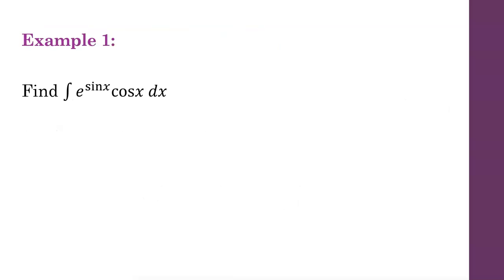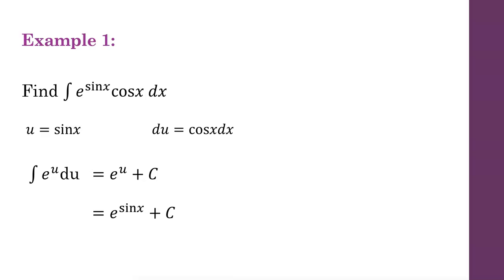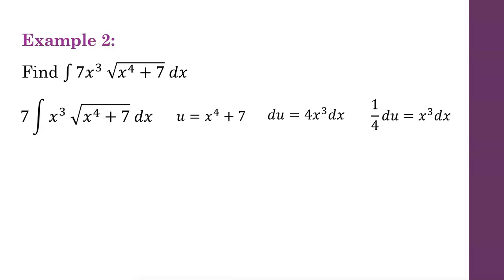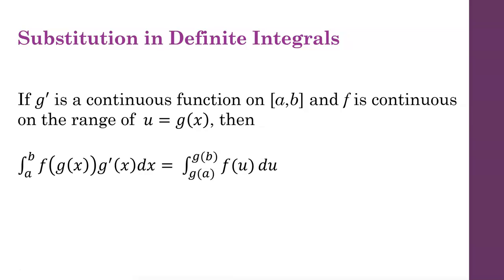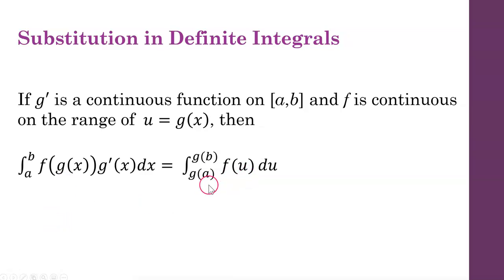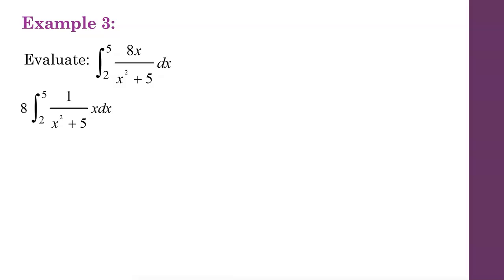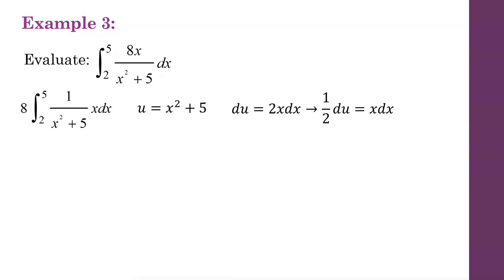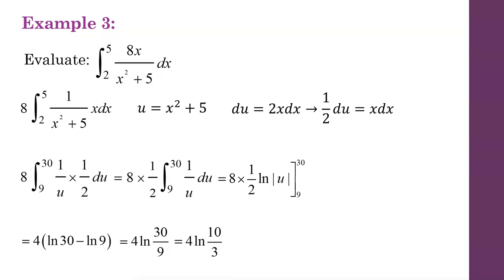Integration by Substitution